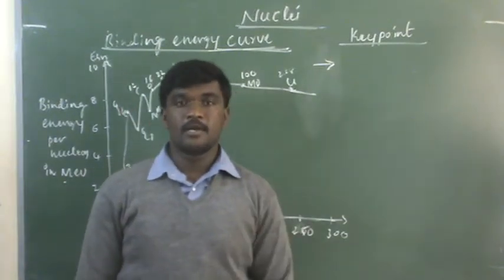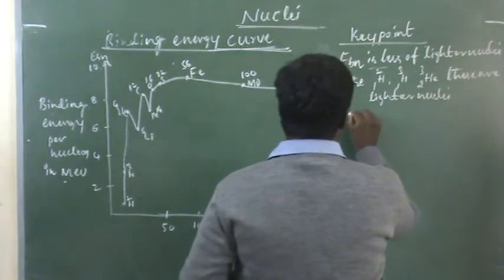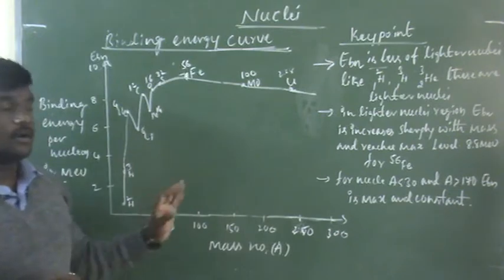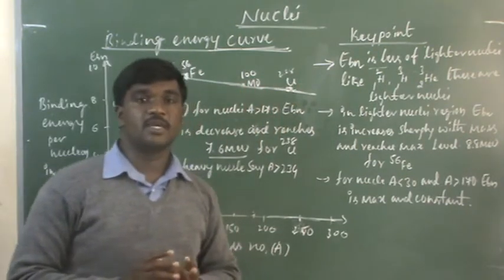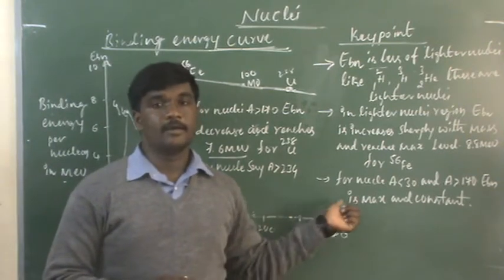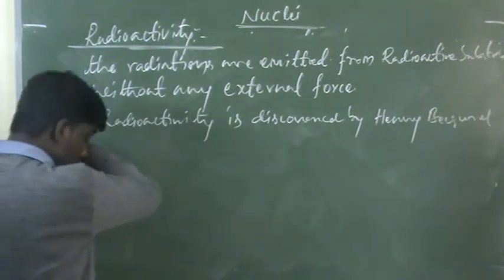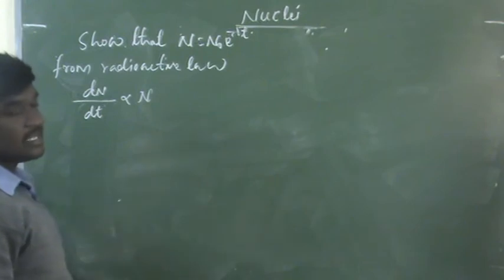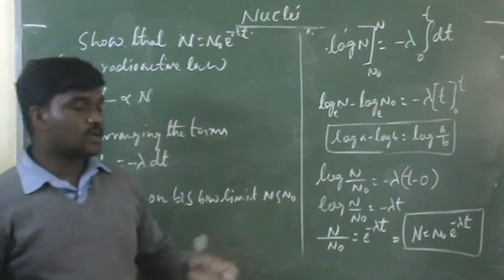31-07-2020 Physics class Nuclie